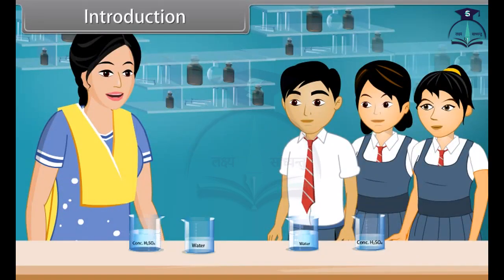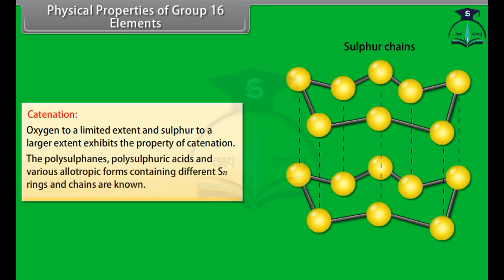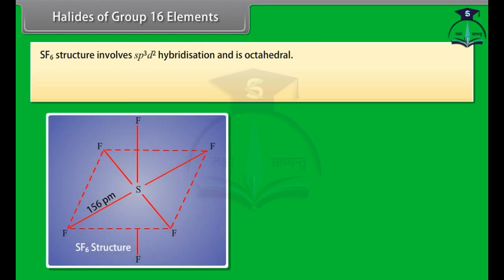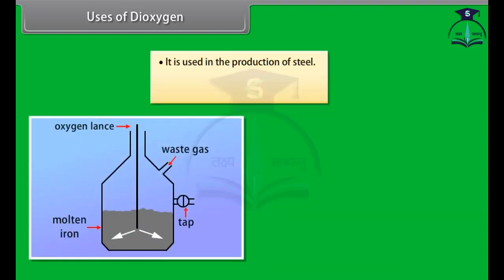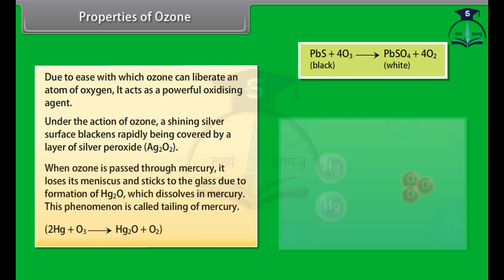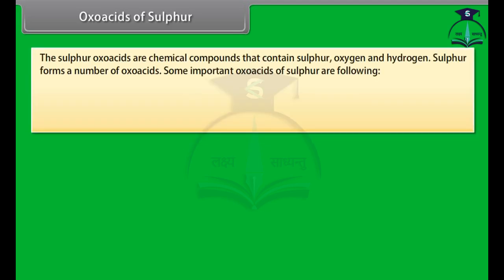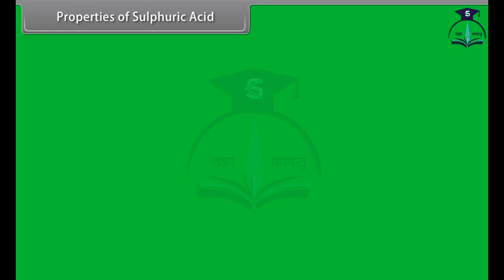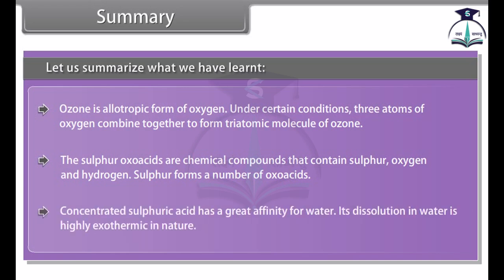P-Block Elements Part 2: Group 15 to 18 Elements for NEET 2025 and Class 12 Chemistry | KS Admission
Explore Group 15 to 18 P-Block Elements in Part 2 of this comprehensive guide, designed for Class 12 Chemistry students and NEET 2025 aspirants. This video covers the properties, reactions, and applications of the Nitrogen, Oxygen, Halogen, and Noble Gas families. Key highlights include:

Group 15 Elements (Nitrogen Family): Study of Nitrogen, Phosphorus, and their compounds, including Ammonia (NH₃) and Nitric Acid (HNO₃).
Group 16 Elements (Oxygen Family): Focus on Oxygen, Sulfur, and their role in combustion and acid formation.
Group 17 Elements (Halogens): Properties of Fluorine, Chlorine, Bromine, and Iodine, their reactivity, and uses in disinfection.
Group 18 Elements (Noble Gases): Characteristics of Helium, Neon, Argon, and their uses in lighting and industrial applications.
This part is crucial for understanding the chemical behavior of P-Block Elements, preparing you for both NEET and Class 12 exams.